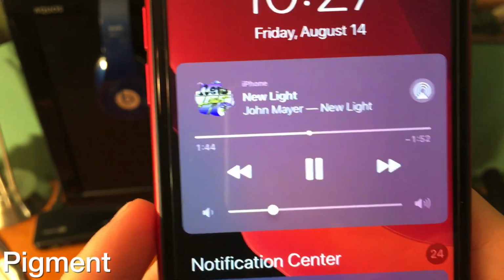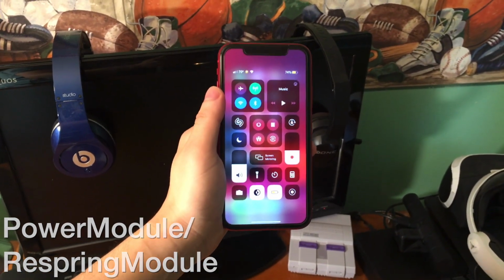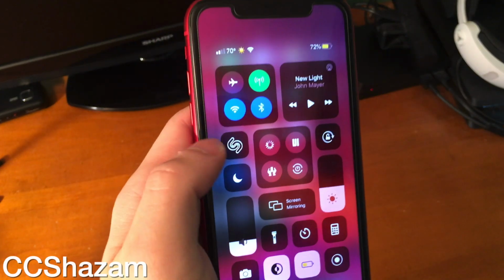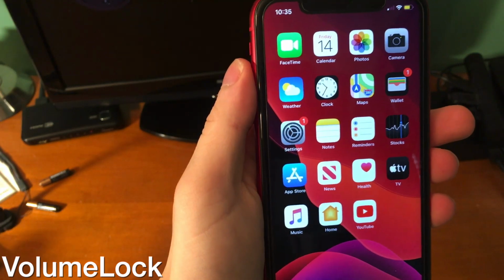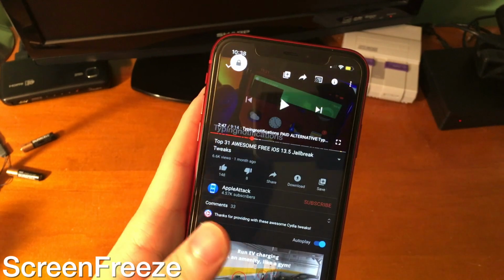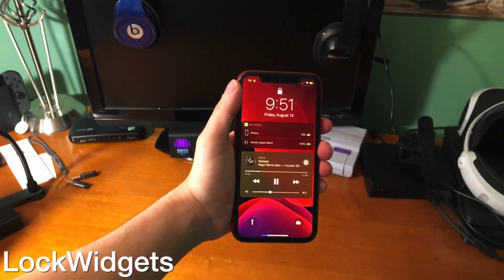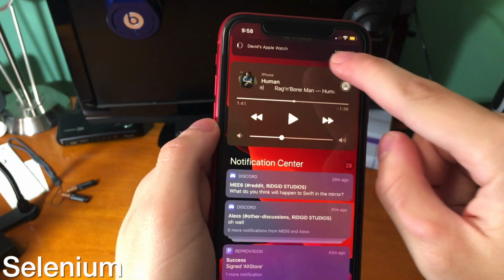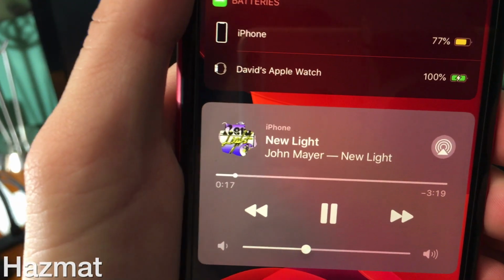Top 25 NEW FREE iOS 13.5 Jailbreak Tweaks [Timestamps Included]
Intro (Check Description For tweaks)0:00
Tweaks Discussed in this video:
NotiFill- 1:01
PowerModule- 1:14
Colorful Switches-BigBoss 2:42
FastDeleteKey-BigBoss 4:28
LiveSafari- 5:40 skitty.xyz/repo/.
Saw-BigBoss 6:10

Outro: 6:31